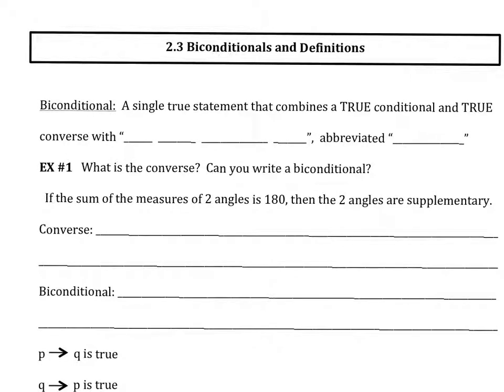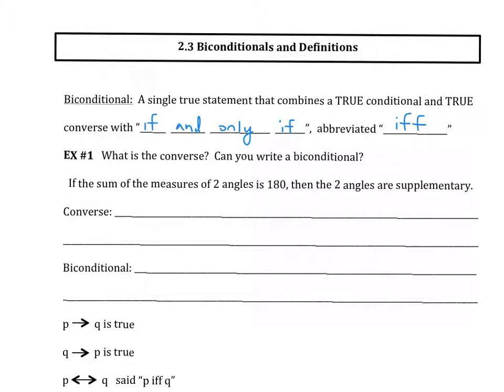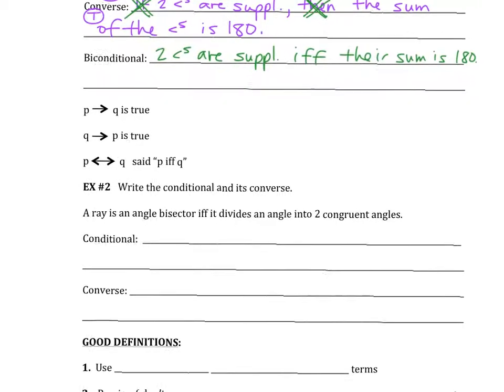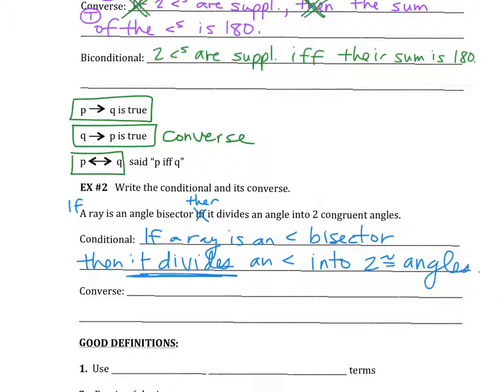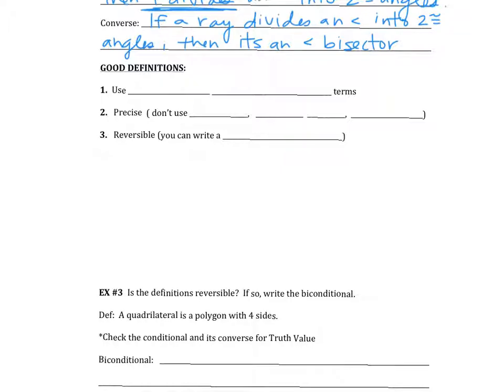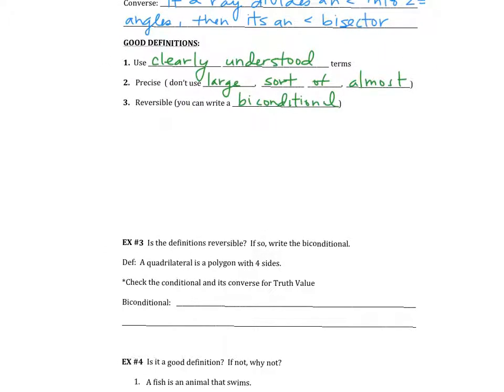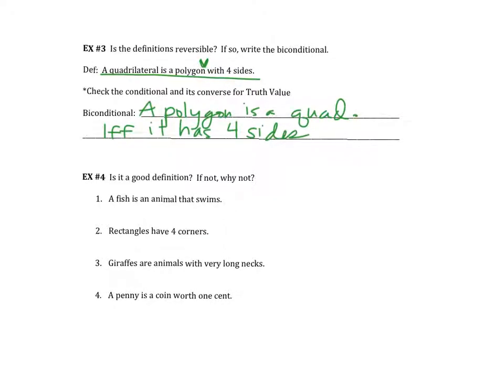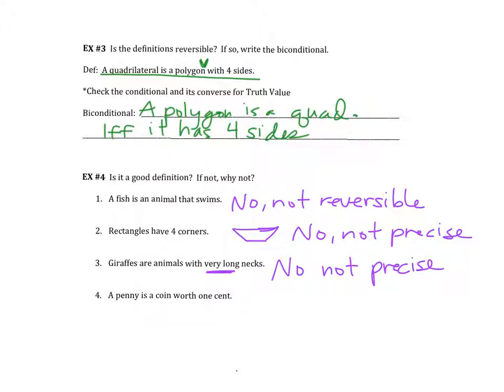Geom 2.3 biconditionals and definitions